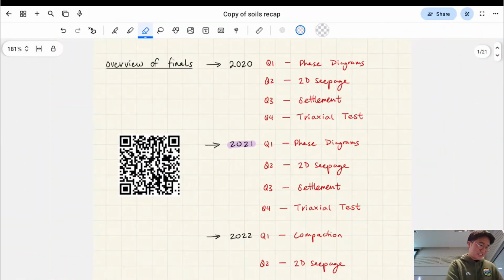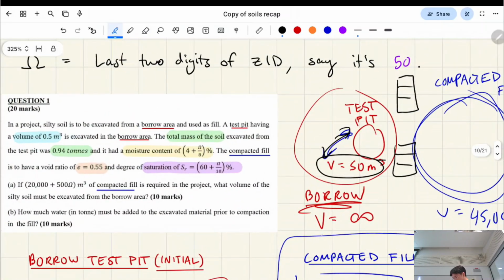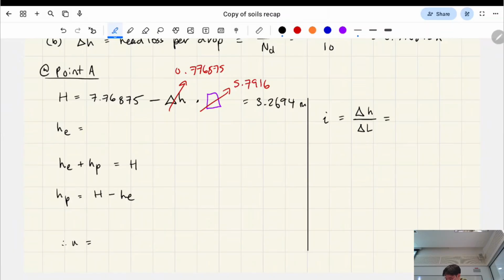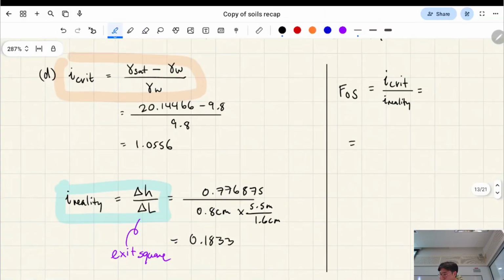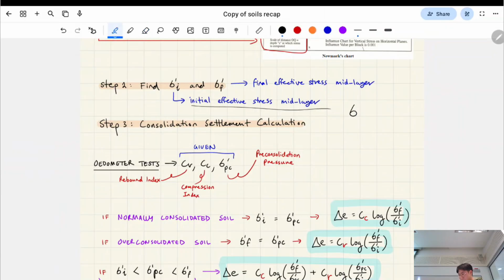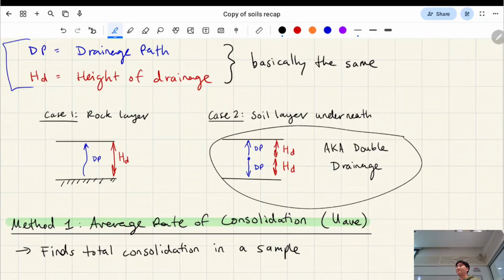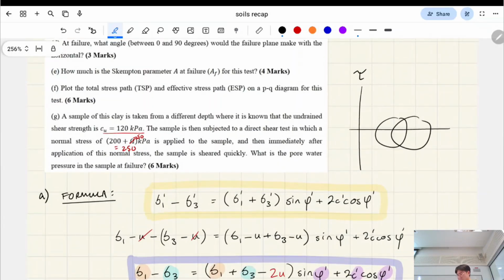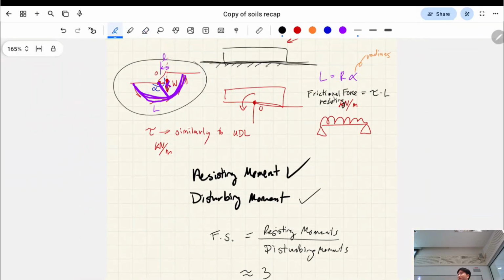CVEN3202 T3 Recap Workshop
0:00 Pre-yap
3:17 Stress & Effective stress
13:10 Phase diagrams (briefly)
19:37 2D Seepage
48:37 Factor of safety
53:17 Smoko
1:00:59 Consolidation
1:36:46 Triaxial test (briefly)
1:52:40 Slope stability